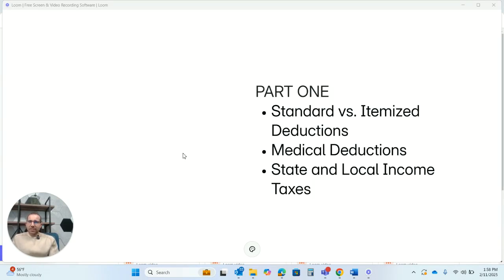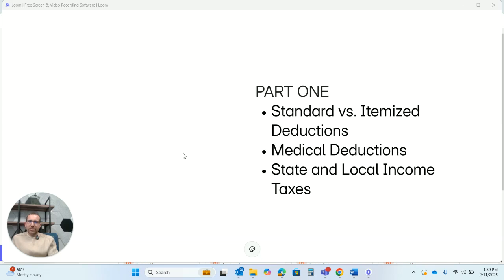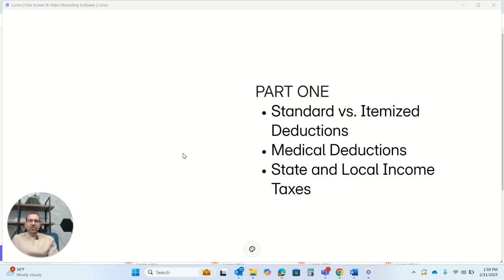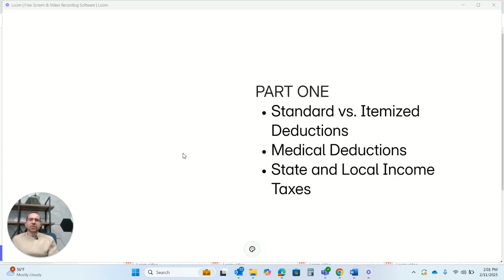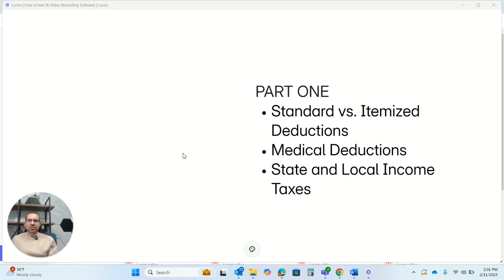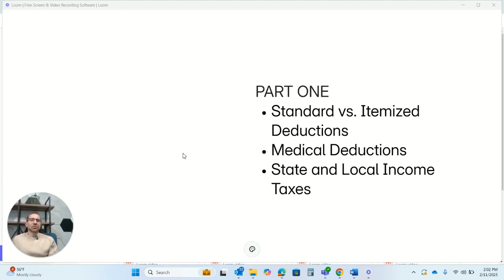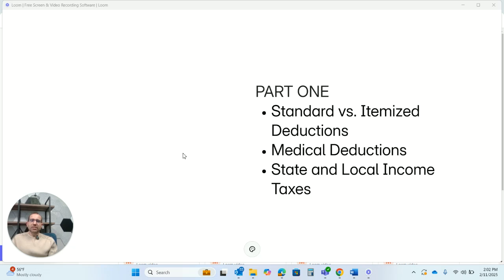PART ONE Standard vs Itemized Deductions Medical Deductions, State and Local Income Taxes 11 F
Today Michael is talking about Deductions and how to best use them for your tax return.